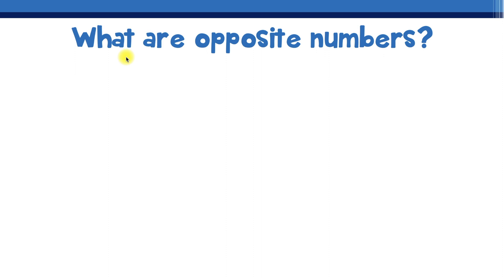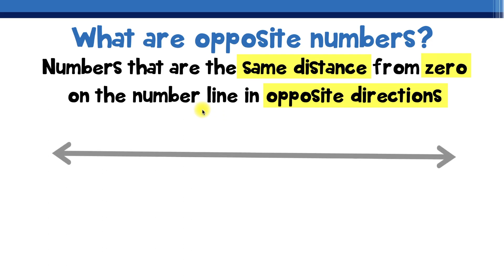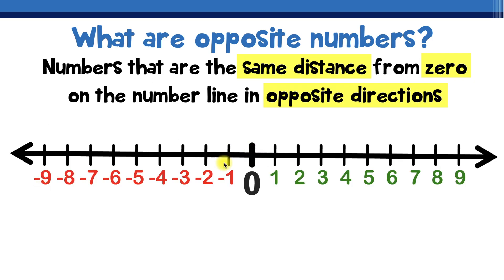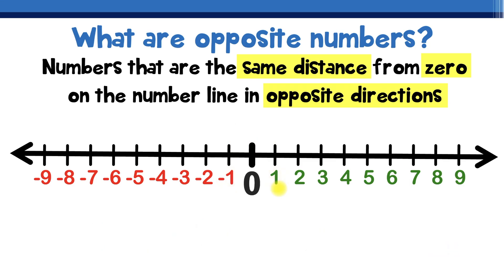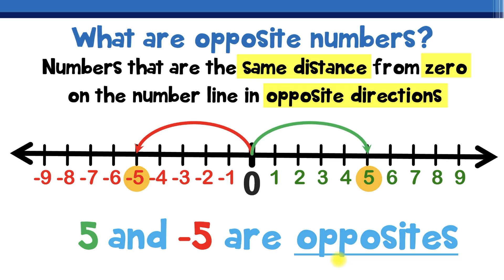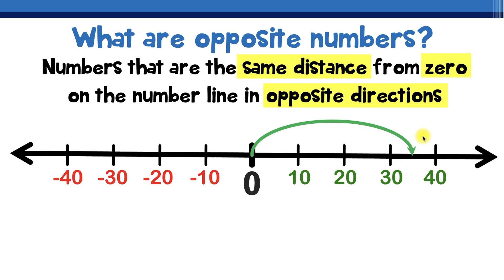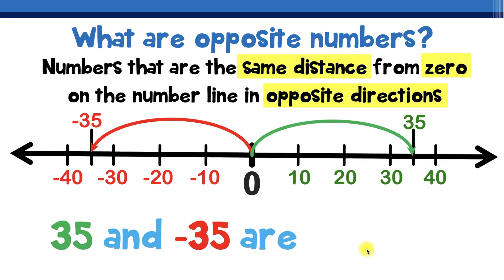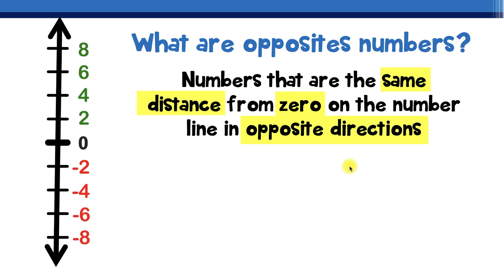Opposite Numbers | The Math Review | 6NS5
🔥 Welcome to The Math Review! 🔥

Are you ready to uncover the mystery of opposite numbers? Join us in this exhilarating video where we delve into the world of opposite numbers and explore their significance on the number line. Get ready for an exciting journey that will enhance your math skills and deepen your understanding of this fundamental concept.

📚 What Are Opposite Numbers?
Have you ever wondered what opposite numbers are? In this captivating video, we'll provide you with a clear and concise definition of opposite numbers in math. Discover the meaning behind this concept and learn how it plays a crucial role in understanding the relationships between numbers.

🔢 Opposite Numbers on the Number Line
The number line is our trusty guide as we explore the placement of opposite numbers. Watch in awe as we demonstrate how opposite numbers are positioned symmetrically on the number line. You'll gain a visual understanding of this concept, allowing you to effortlessly identify and locate opposite numbers.

🌟 Discover the Meaning and Examples
Opposite numbers hold a special significance, and we're here to unravel their true meaning. We'll dive into the depths of this concept, providing you with numerous examples that will solidify your understanding. From whole numbers to integers, you'll witness the magic of opposite numbers come to life.

🎯 Aligned with Common Core Math Standards
Attention, students! This video is meticulously crafted to align perfectly with the Common Core State Standard 6.NS.5. We're here to support your academic journey and help you excel in math. By mastering opposite numbers, you'll be well on your way to meeting this important math standard.

💡 Opposite Numbers Explained Simply
Forget complicated explanations that leave you scratching your head. Our mission is to simplify math concepts, and opposite numbers are no exception. We break down this concept in a way that's easy to understand, ensuring that learners of all levels can grasp the meaning of opposite numbers effortlessly.

🌐 Join the Math Review Community
Welcome to our growing community of math enthusiasts! As one of the leading math YouTube channels, we provide high-quality content that empowers learners worldwide.

Unlock the secrets of opposite numbers and revolutionize your math skills! Click that play button and embark on an unforgettable adventure with The Math Review. Together, we'll conquer the world of opposite numbers and leave no mathematical concept unexplored!